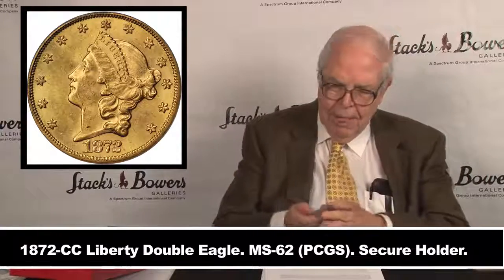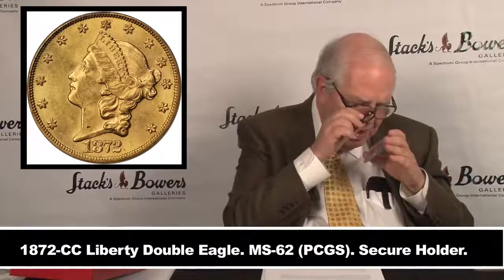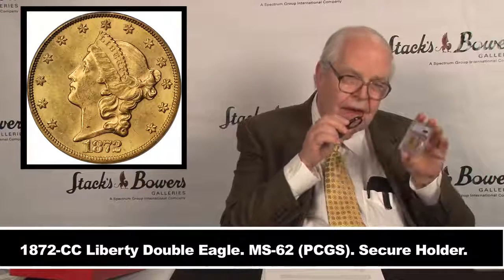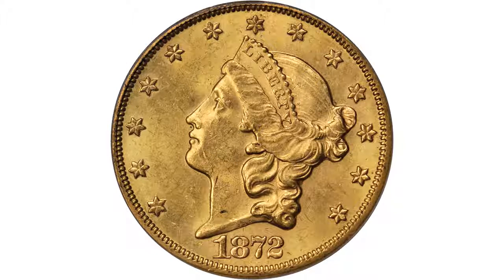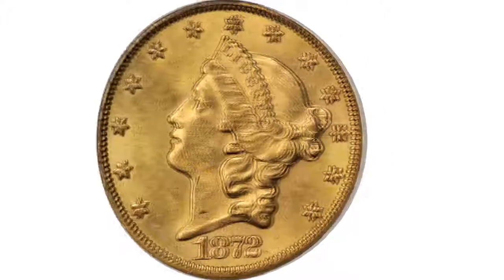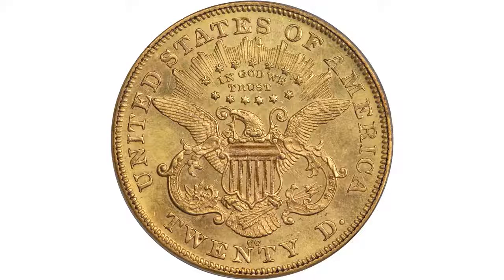Stack’s Bowers Introduces the 1872 CC Liberty Double Eagle